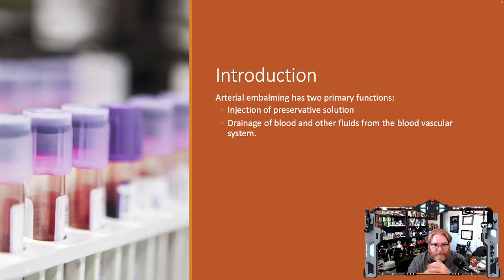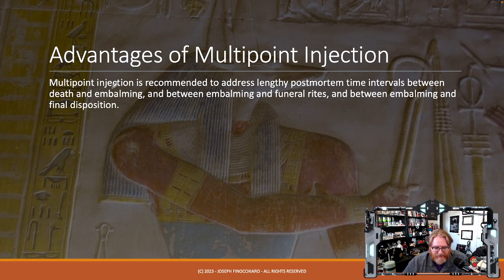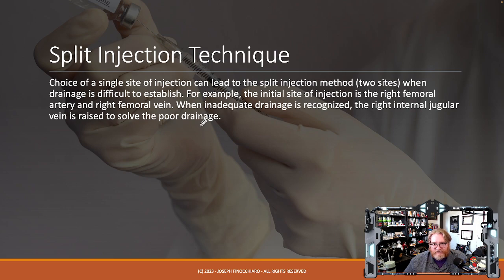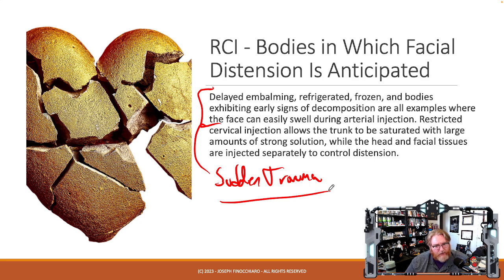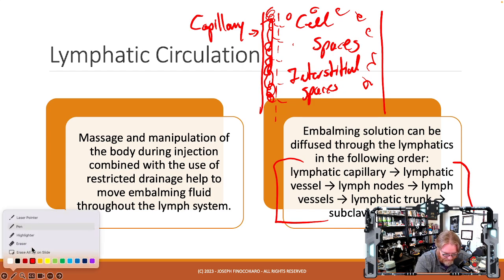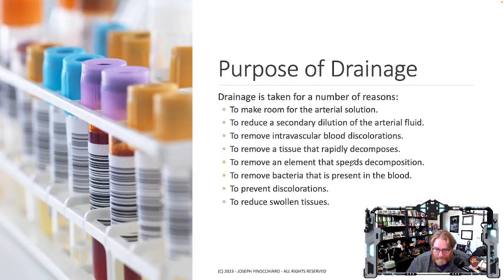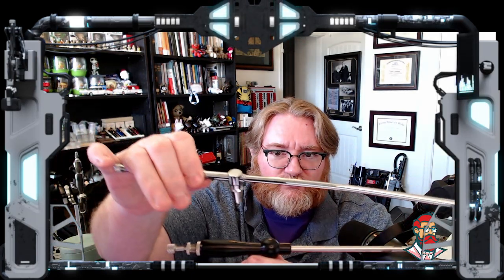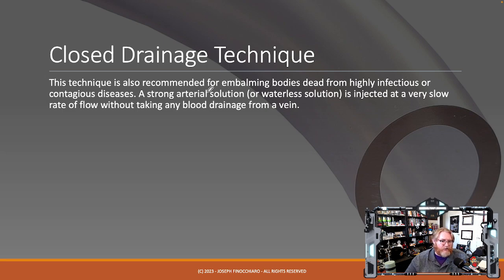Embalming - 6th Edition - Chapter 12